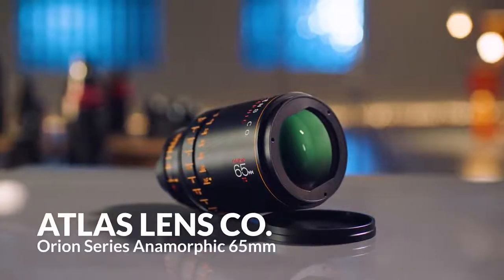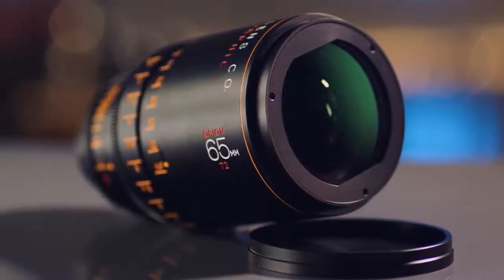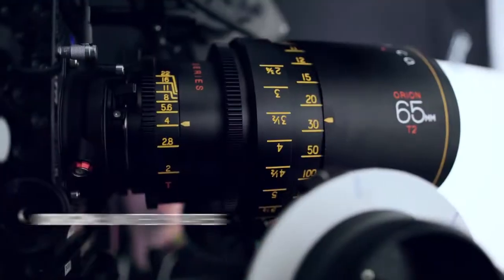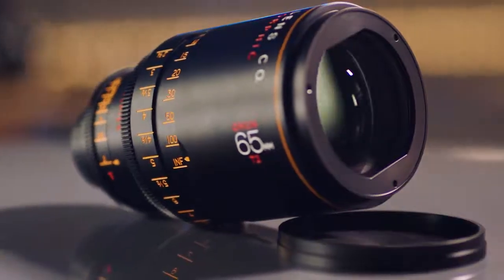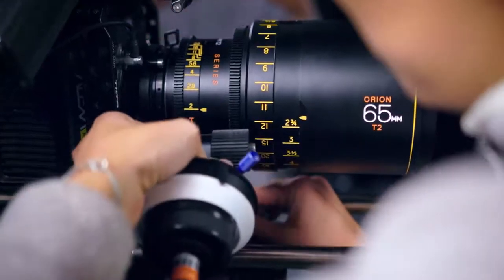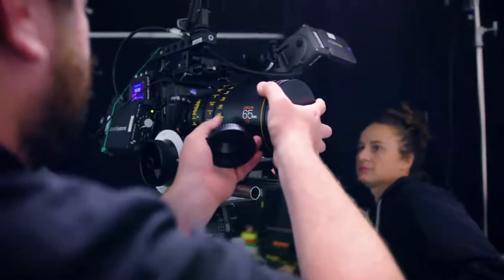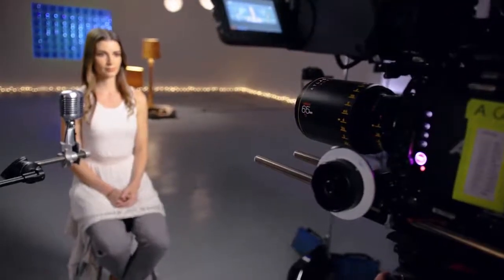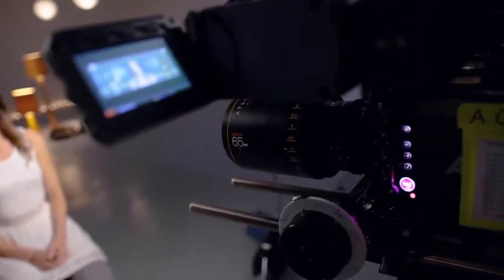ShareGrid Presents: Atlas Lens Co. Orion Series Anamorphic 65mm Trailer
Anamorphic lens test series produced by Sharegrid as a means to empower Cinematographers everywhere with the tools and knowledge they need to make informed decisions about which lenses to choose for their projects.

This content wouldn't be possible without the hard-working crew listed below:

Production Company: @sharegrid, @old_fast_glass
Director/Creative Lead(s): @brentbarbano, @marklafleur_dp
Editor: @loubaldanzaproductions, @brentbarbano
Cinematography: @brentbarbano, @strykerkyle
AC/DIT: @nick_ferreiro, Adam Reynolds

Featuring:
Mark LaFleur (@marklafleur_dp)
Phil Holland (@philhollandphfx)
Kyle Stryker (@strykerkyle)
Illya Friedman (@illyafriedman)
Mat Duclos (@mqduclos)
Chris Probst (@probstdp)
George Diaz Amador (@cinematechnic16)
Stephen Gelb (@hotrodcameras)